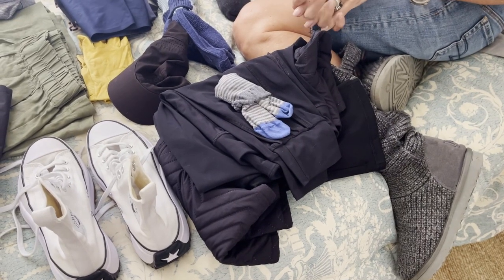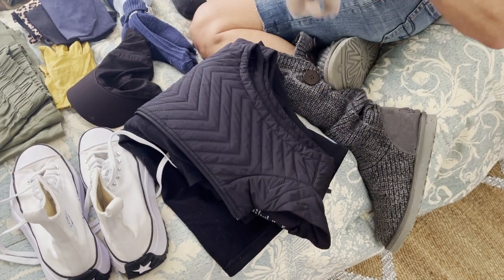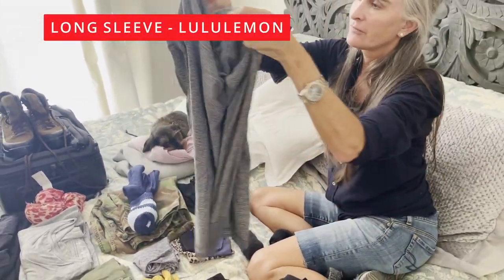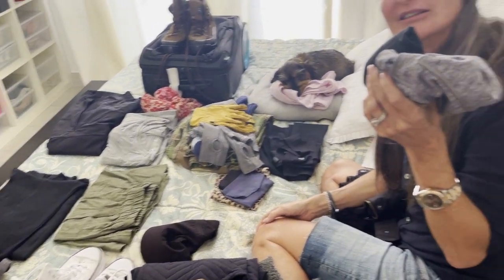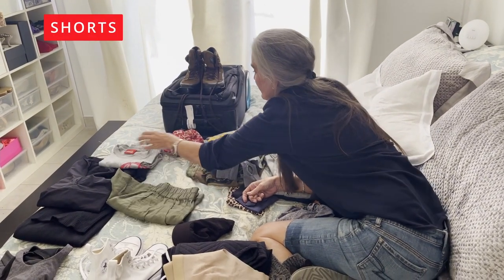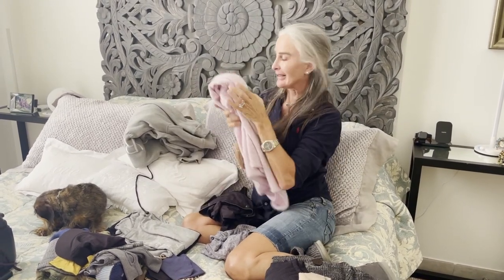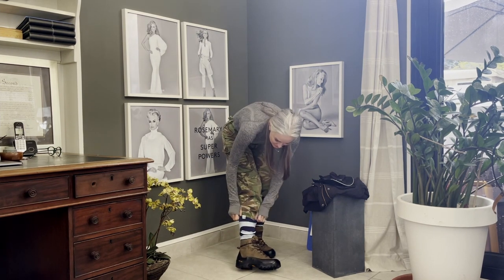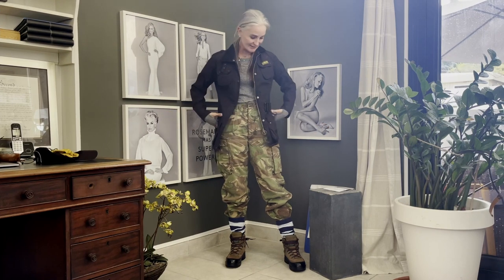What to Wear on Safari, Uganda | Caroline Labouchere | While on safari in the impenetrable forest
What to wear. How to travel light. Keep those ants out of your pants!

I had an incredible time in Uganda, it was a dream come true. The Gorillas and the Chimpanzees were the highlights of my trip.

In this video, I take you through my wardrobe for the trip. What I wore, what I didn't, and a small clip at the end of me wearing the gear.
Don't miss the bonus clip of the traditional dance of Uganda.

Please find the links below to everything I'm wearing in this video.

Special thanks to Signature Africa Tavel Agency for a seamless travel experience